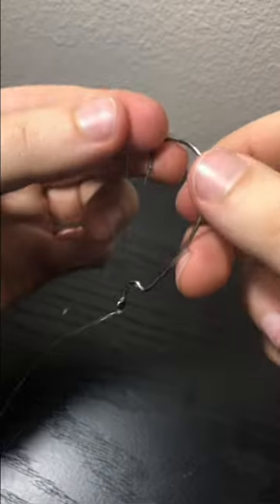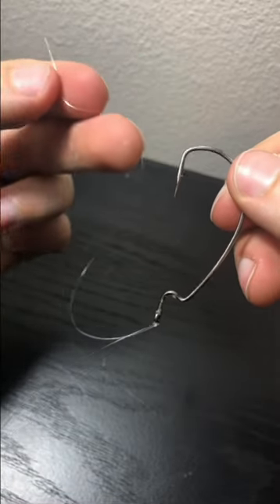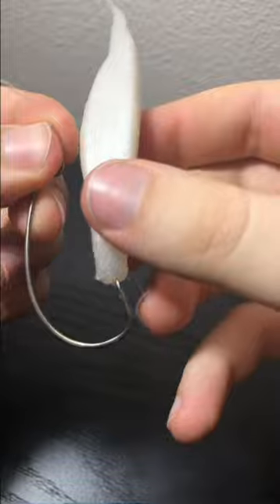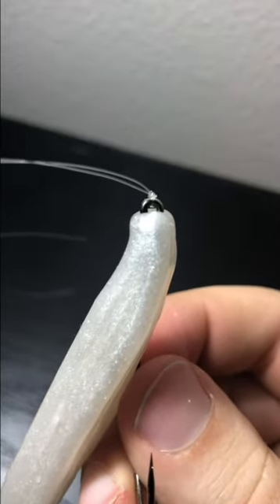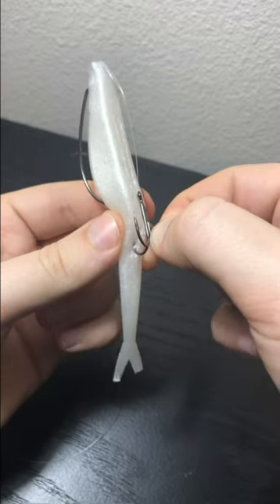Catch 10 times more bass with this fluke trick